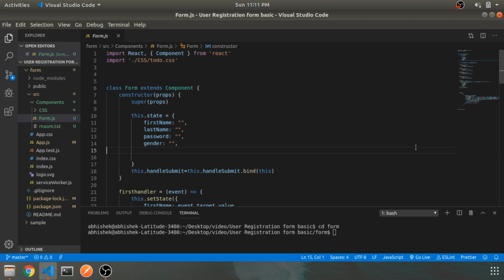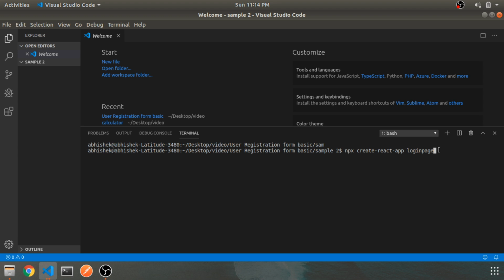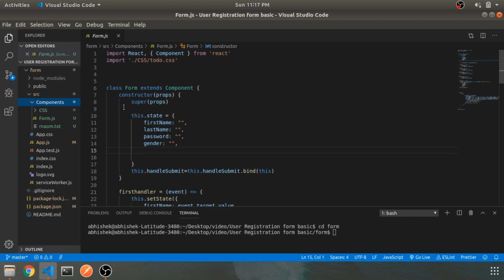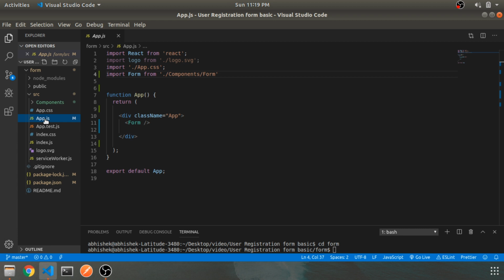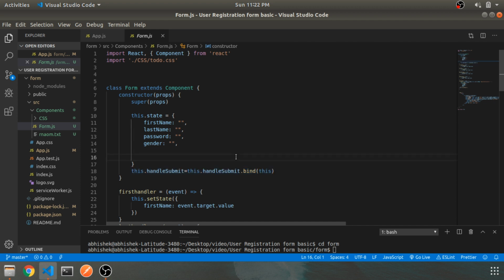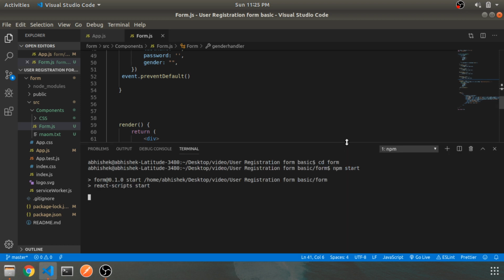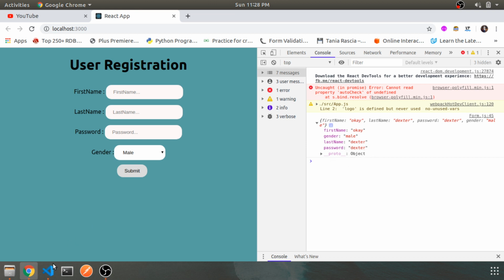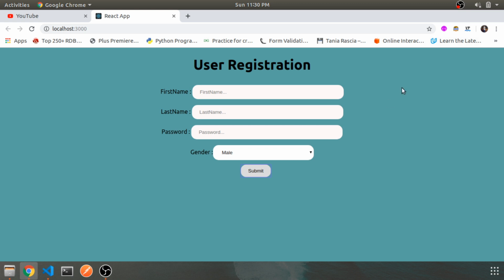ReactJS Tutorial For Beginners - User Registration Form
React.js Tutorial For Beginners - Simple User Registration Form

In this video we'll be diving into the front-end development framework called React.js .React.js is used for creating user-interfaces when it comes to web as well as mobile development . So in this video I'll be showing you a small introduction to react.js with the help of a user registration form.